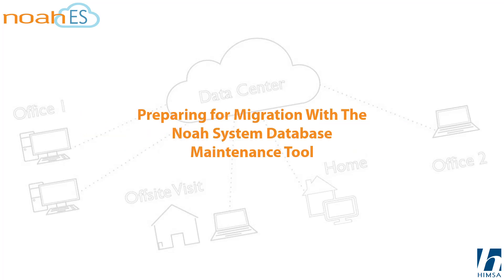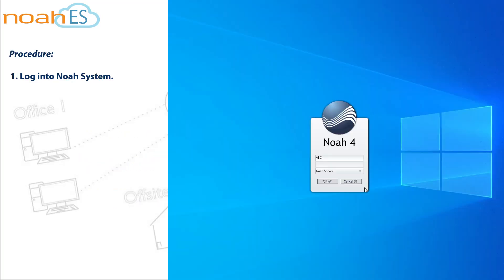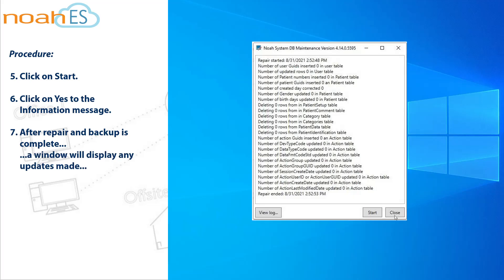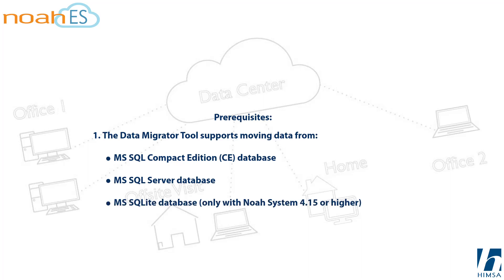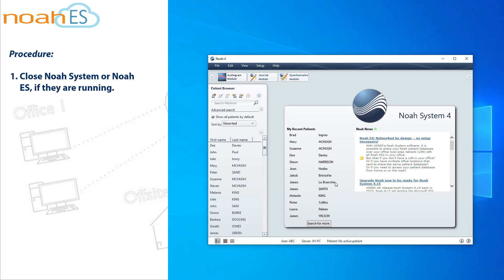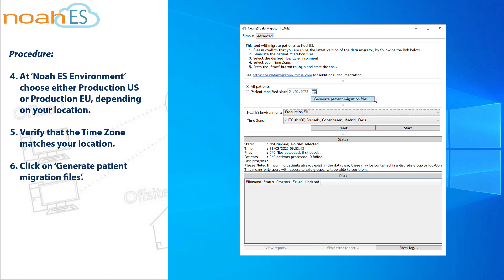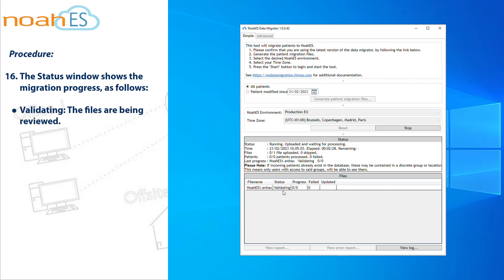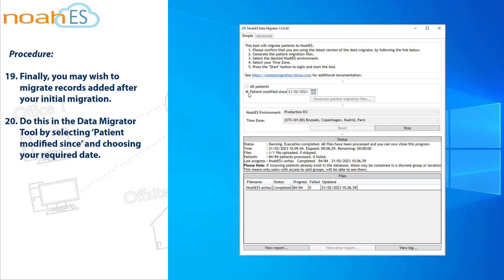Migrating your Noah System database to Noah ES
You can use HIMSA's Database Maintenance and Database Migrator tools to migrate a copy of your Noah System 4 patient database to Noah ES.
Here's how.